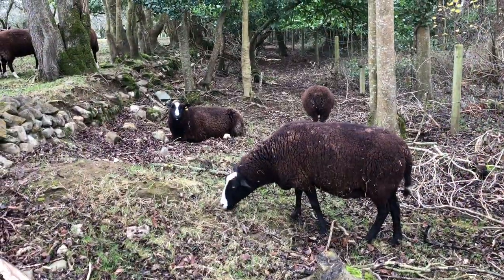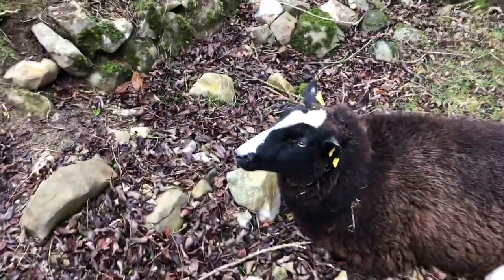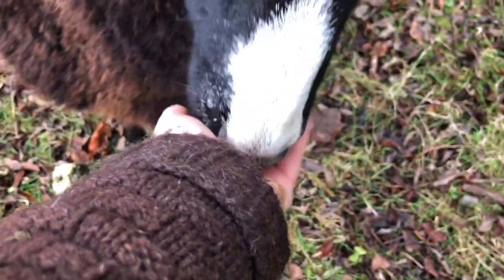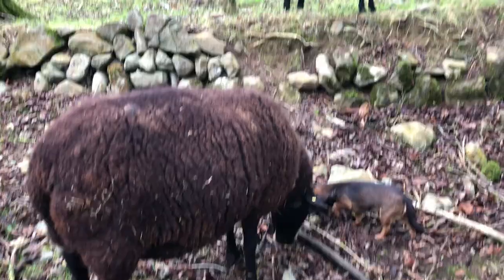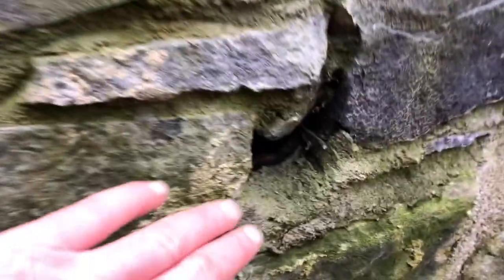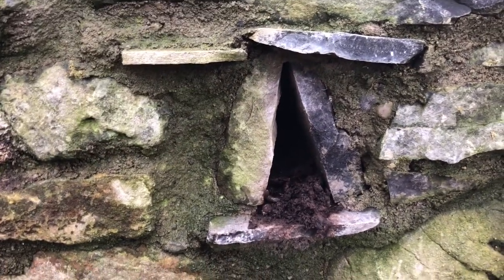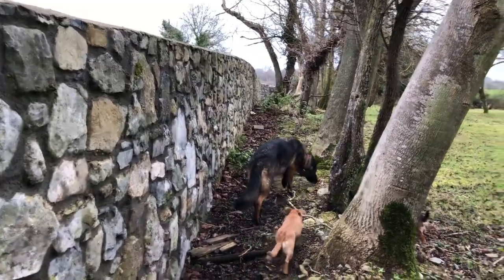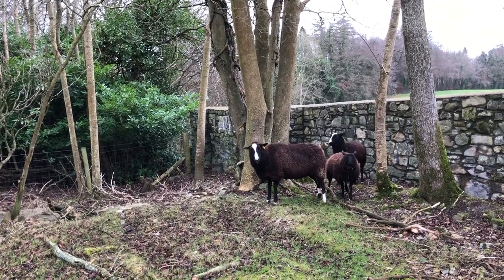Yup she got stuck........ Again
Old ewes midday treat is shared with the old one!